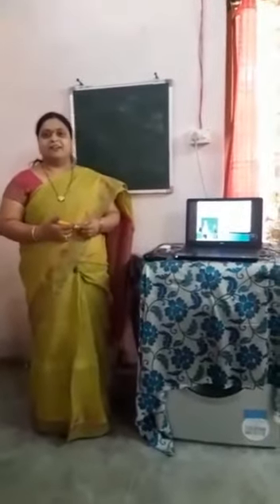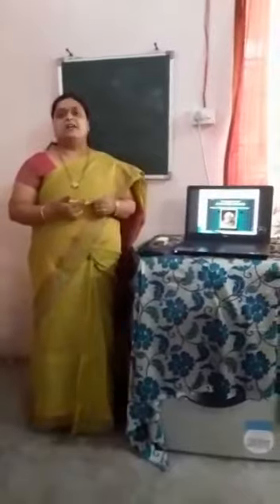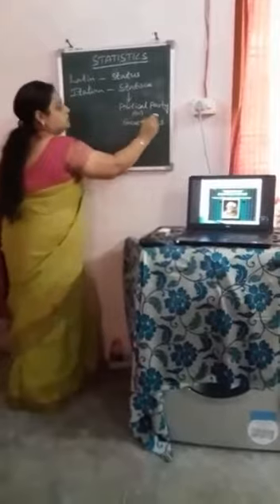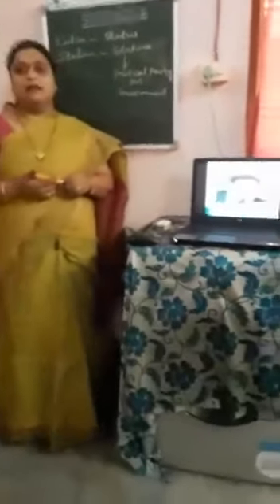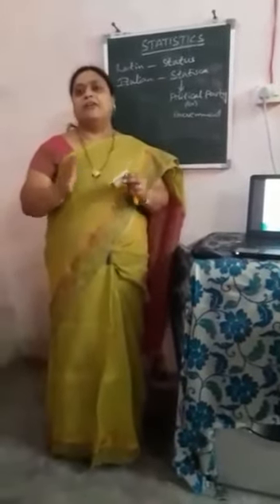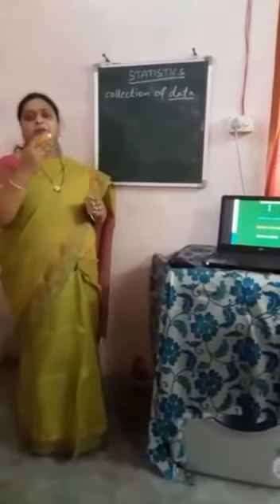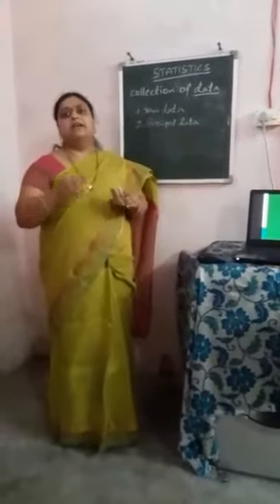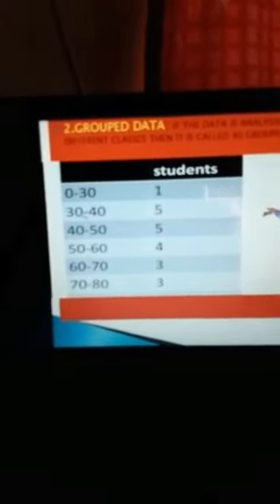10 th Class Maths //MAHABUBABAD EDUCATION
Statistics introduction Srilaxmi TWRS Inugurthy